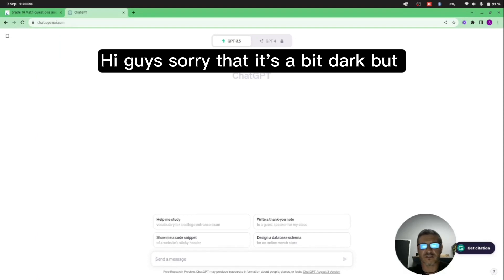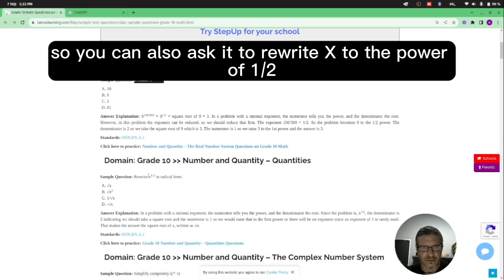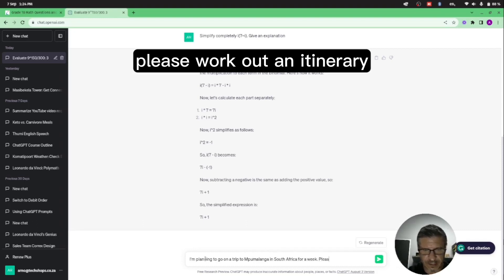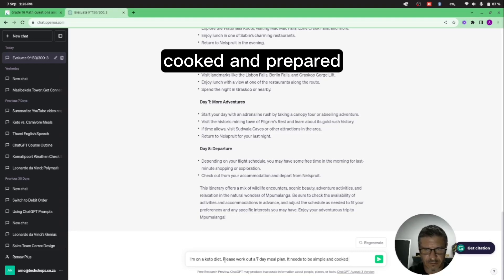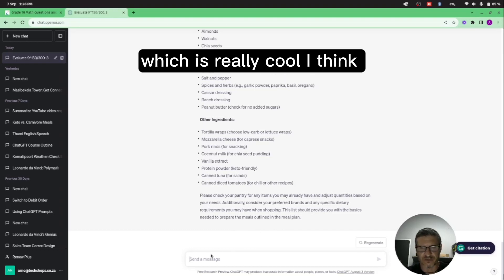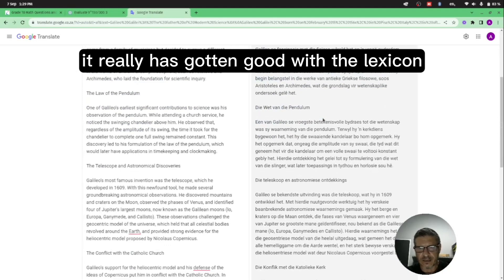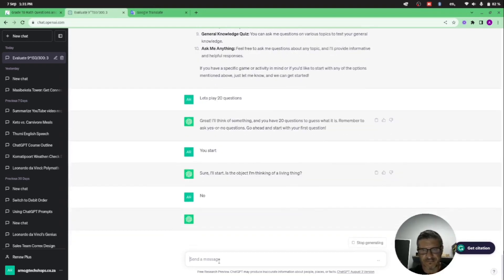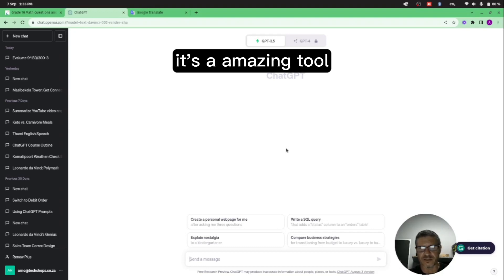ChatGPT Essentials Episode 3 - Examples of Things You Can Do With ChatGPT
📝 Description:

Welcome to Episode 3 of "ChatGPT Essentials!" Today, we're exploring the versatile applications of ChatGPT. From helping with your math homework to playing text-based games and even assisting in writing research papers, ChatGPT is more than just a chatbot—it's your go-to digital companion for a variety of tasks.

🔍 What You'll Learn:

How ChatGPT can assist with academic tasks like math homework and research papers
Fun ways to engage with ChatGPT, such as playing text-based games
Creative uses of ChatGPT for content creation, brainstorming, and more
Tips and tricks for maximizing the utility of ChatGPT in your daily life

👇 Don't Forget:

Leave your questions and comments below, and we'll be sure to answer them!